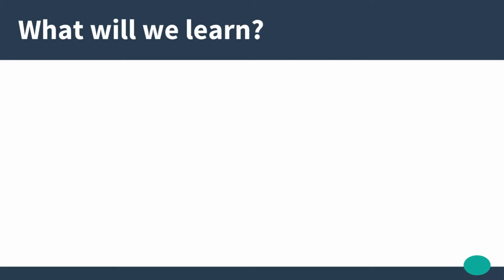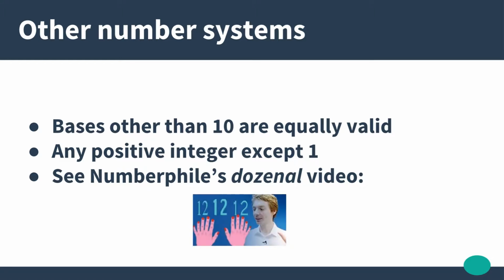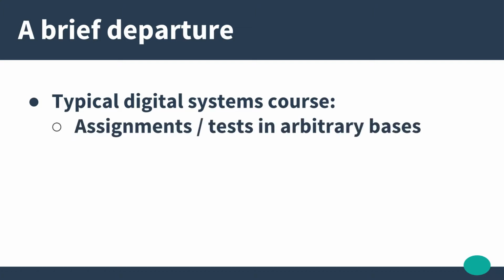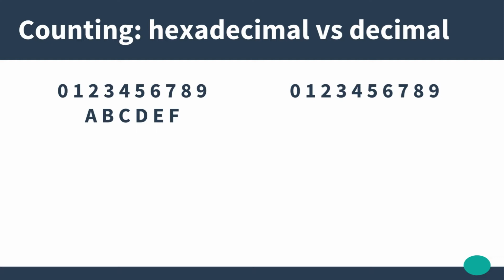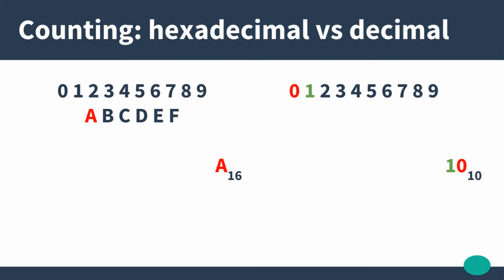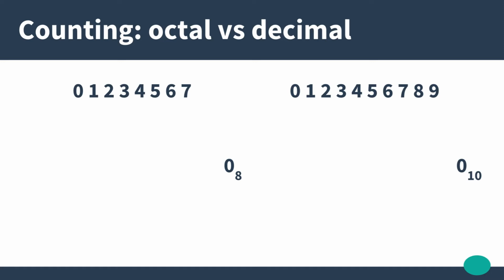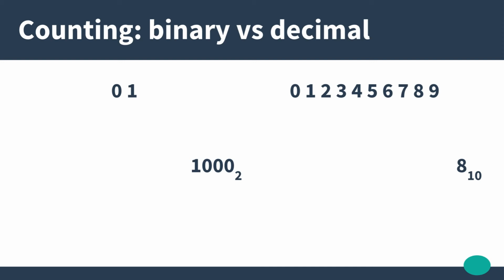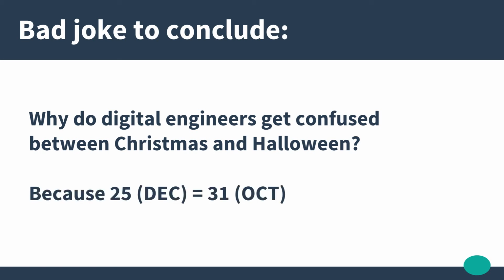02 - Binary, Octal and Hexadecimal (Number Systems and Binary short course)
If you appreciated this video, please consider supporting me!

What are binary, octal and hexadecimal? How do these number bases work?

This is the second video in a short course on binary and other number systems.

In this video, we'll learn a bit about the concept of number bases, and specifically some important bases for a digital engineer to understand.